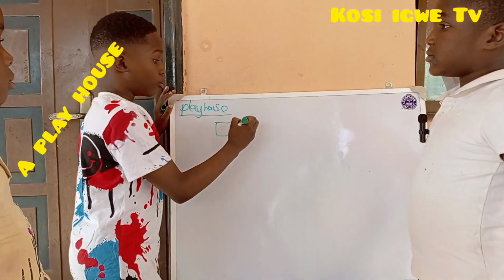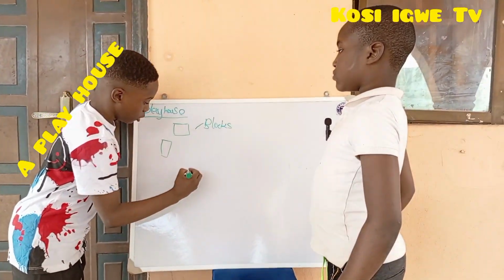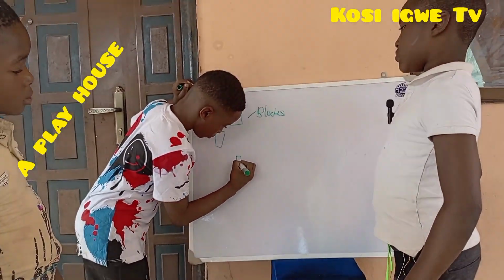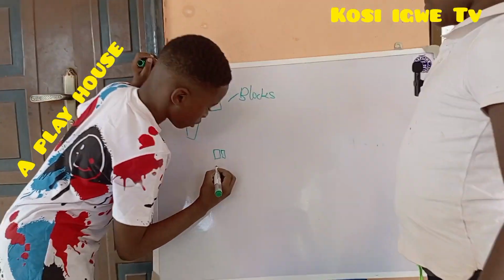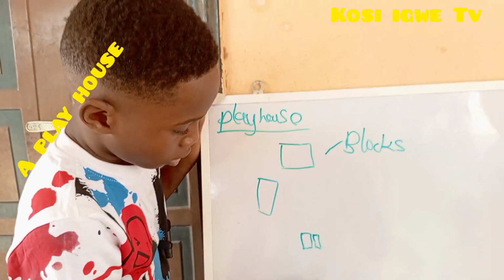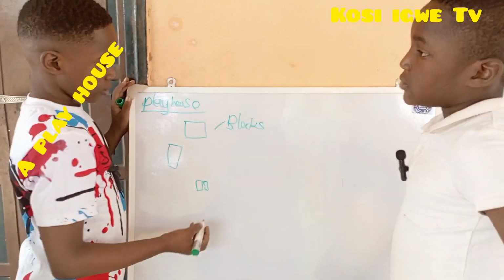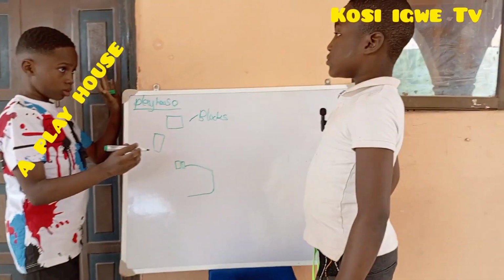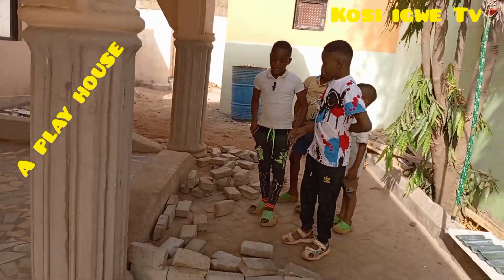KOSI AND FRIENDS👭👬👭👬.. /PLAYING AND LEARNING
my friends came around and we played and learned together, How to build a small house using bricks, so stay and learn with us, it's fun. Thank ❤ you for always watching our videos. buid buiding playing learning education talent trendingvideos youtubevideoes skills ₦kosiigwetv